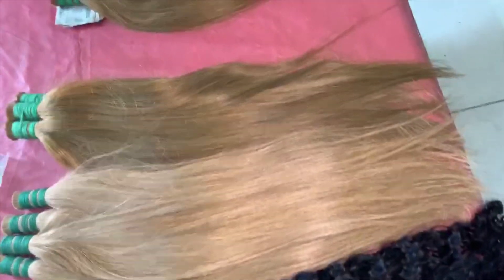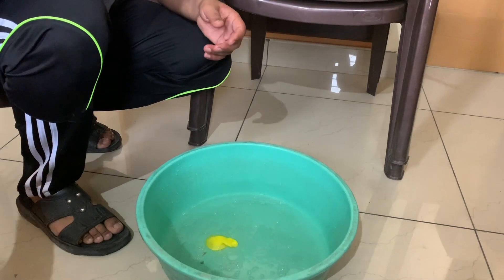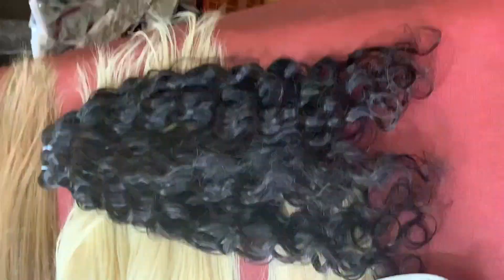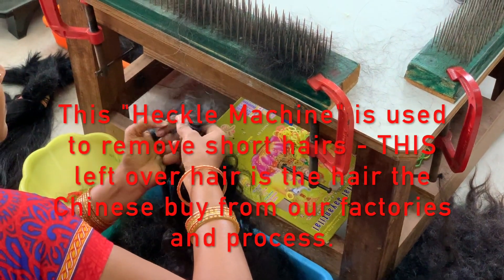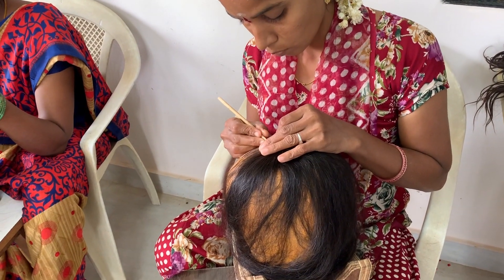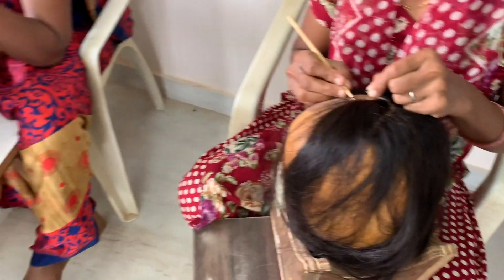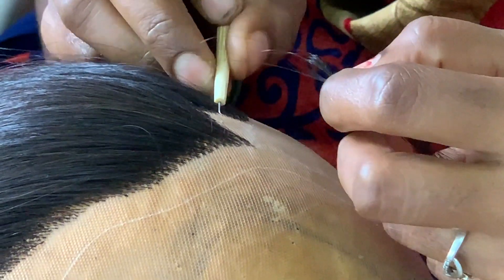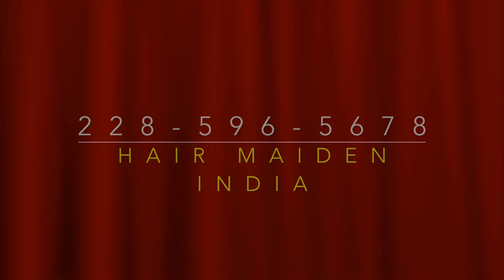How Hair Closures/Frontals and Extensions are made- Washing/Nit Picking in our Hair Factory in India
Check out our raw human hair extensions company as we transparently walk you through the entire business. Visit India with us or come see us in LA!

My company name is Hair Maiden India. We sell raw real Indian hair straight from the temples! We bring integrity into the hair industry. Our info is below.

NEW! How to start and grow a Successful Hair Business
ONLINE COURSE and Mentorship !

Rocky Singh Kandola, CEO
Hair Maiden India ™

1554 South Sepulveda Blvd
Suite 106